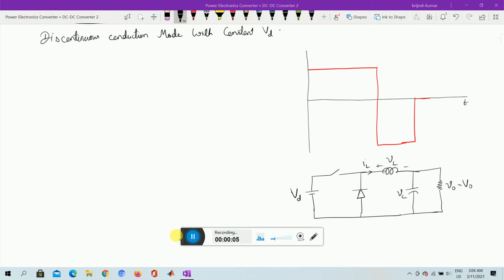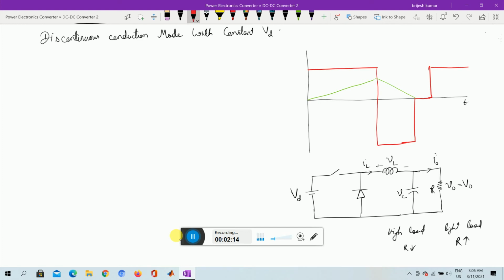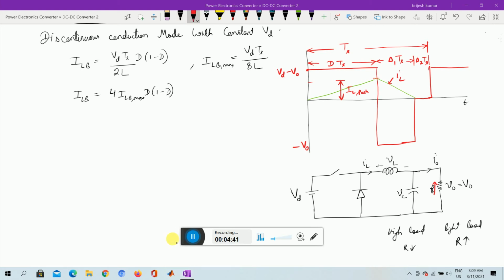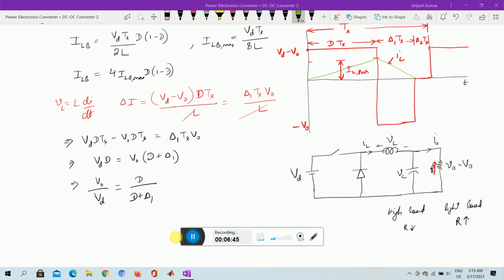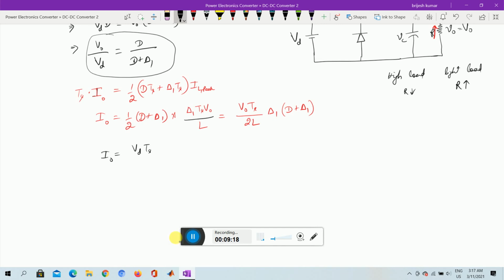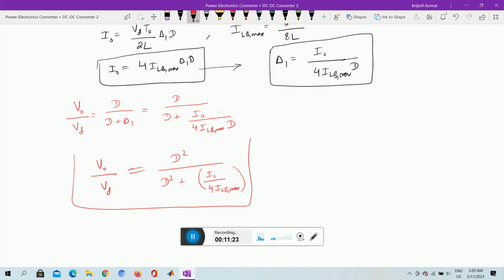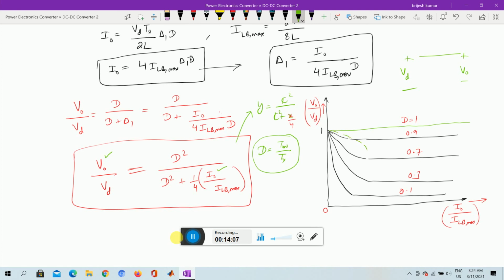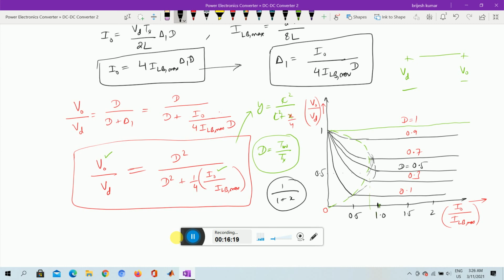2.5 DC to DC Converter: Discontinuous Conduction Mode with Input voltage (Vd ) Constant.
DC to DC Converter: Discontinuous Conduction Mode with Input voltage (Vd ) Constant.